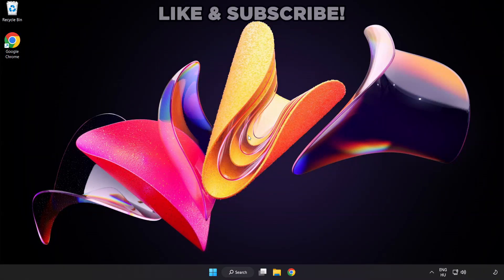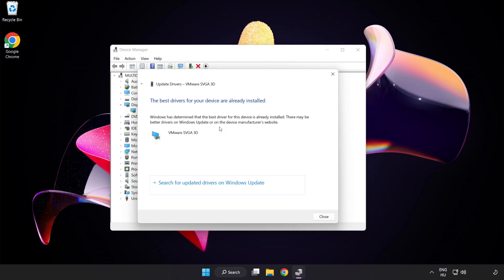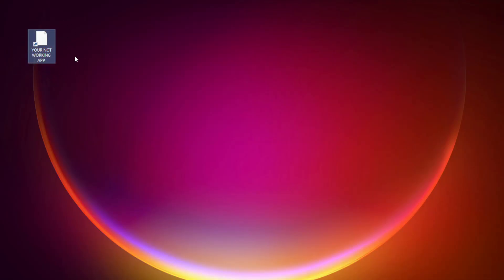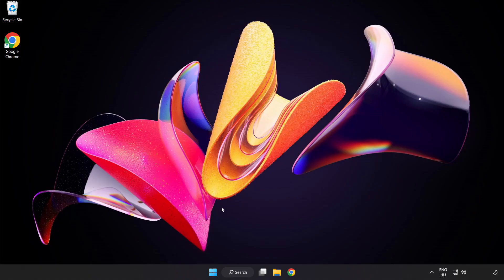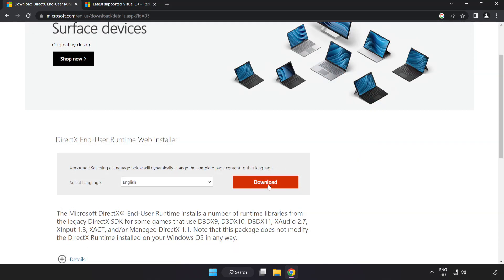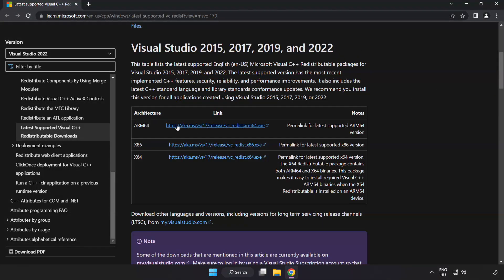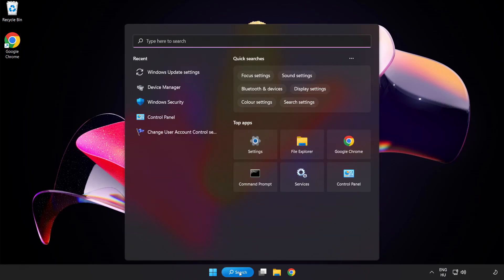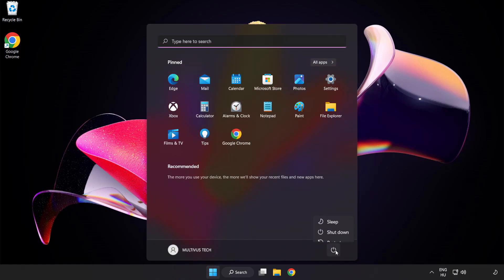How to FIX Genshin Impact Black Screen!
I'm going to show How to FIX Genshin Impact Black Screen Issue!